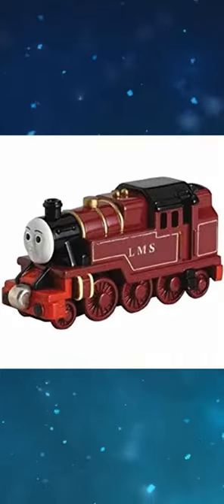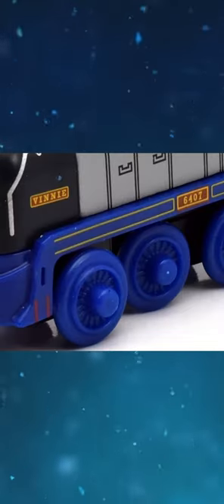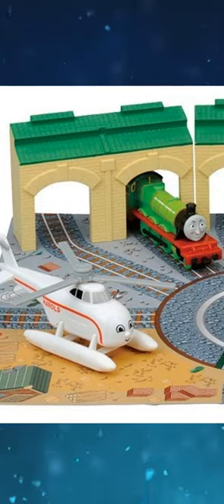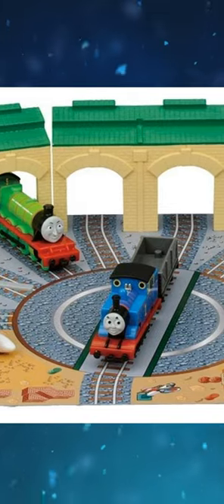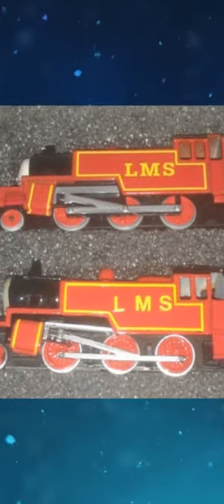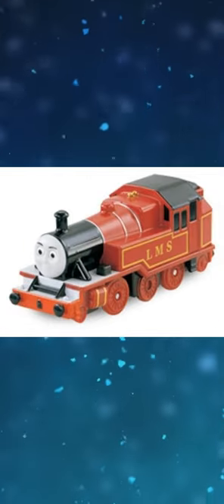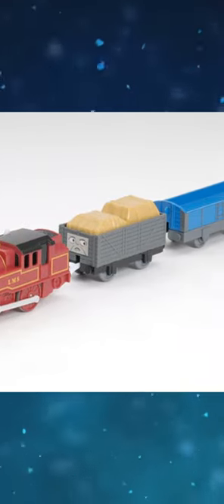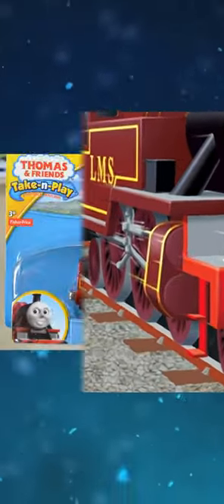Thomas Merch Facts: Arthur